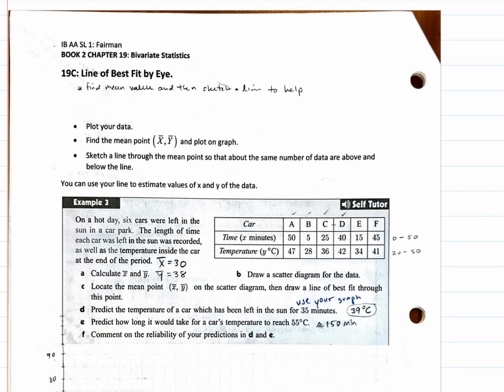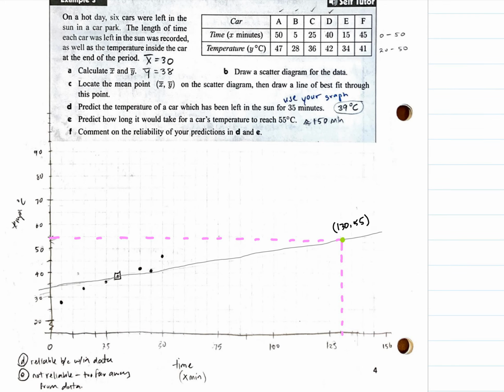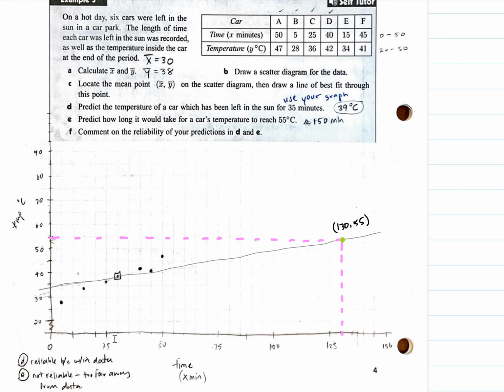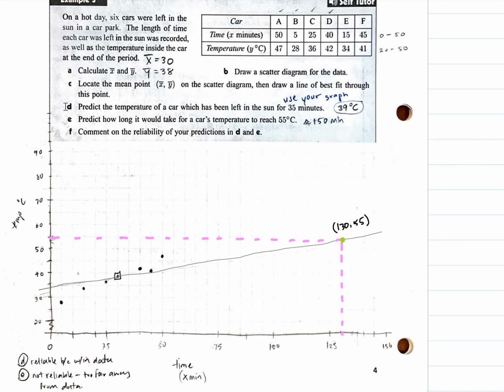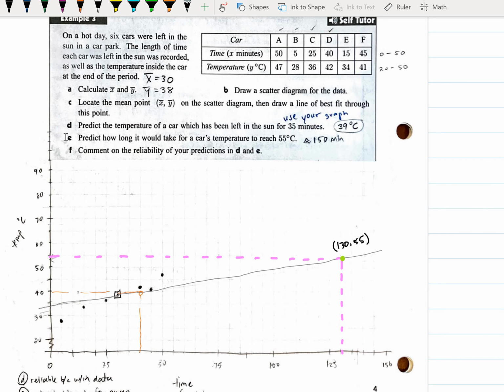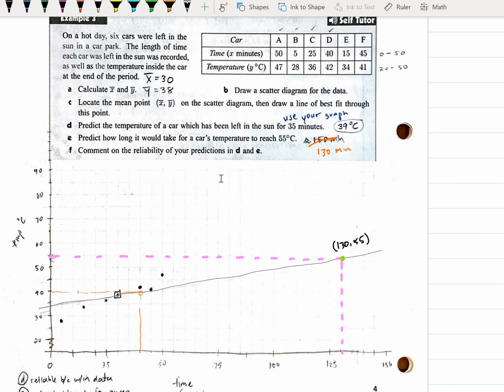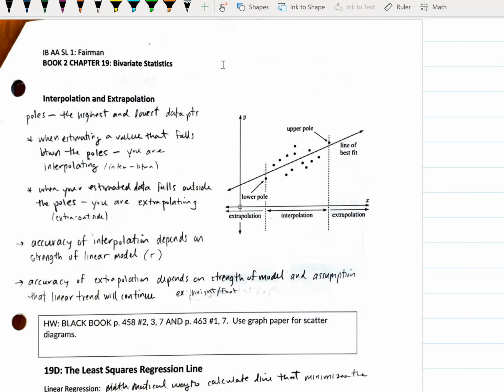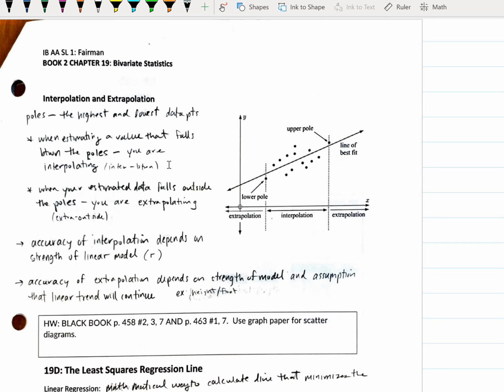BLACK 19C line of best fit by eye